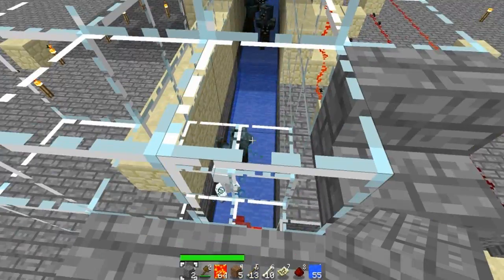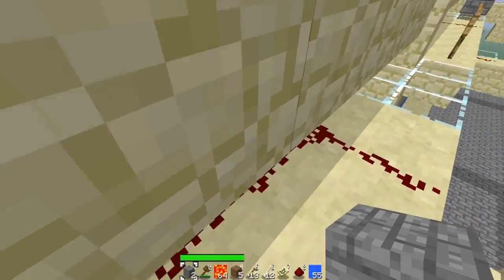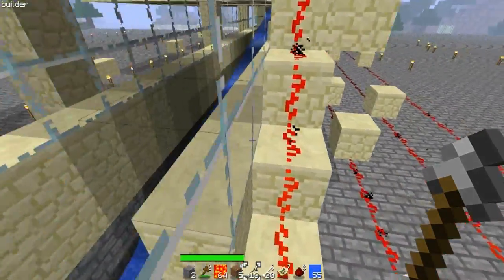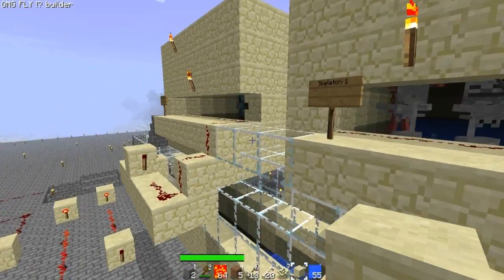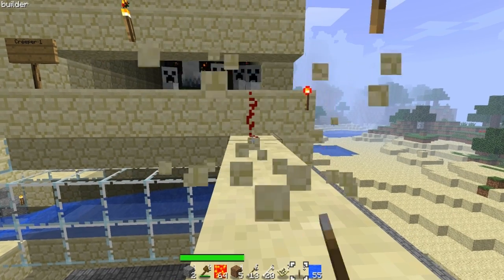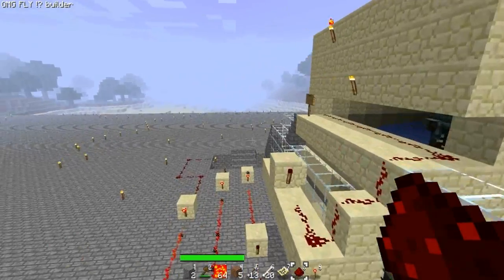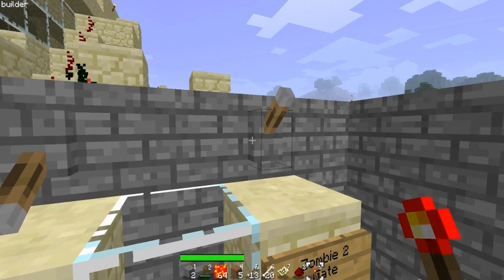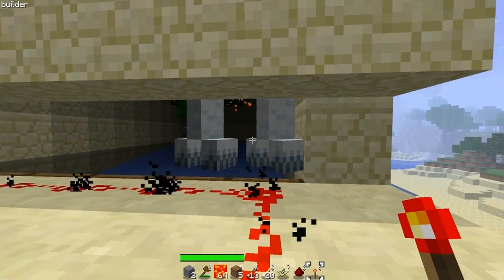New Mob Trap - SelectiTrap? Tutorial?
This is because download links are too east and require little effort ;pp
However if a get a decent amount of comments and ill make a tut on how to do it ;)
I think i'm the first one to do this kind of trap but i MIGHT be wrong as I havn't seen one YET :)

ENJOY !!! THANKS FOR 150 LIKES